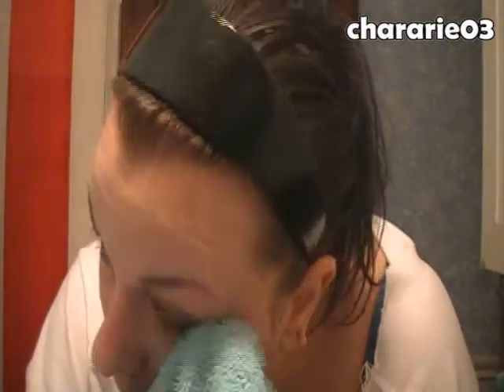Get smooth skin- Arbonne Exfoliating Masque with Thermal Fusion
For information on Arbonne products you can visit

Rachel Floyd

Arbonne Consultant